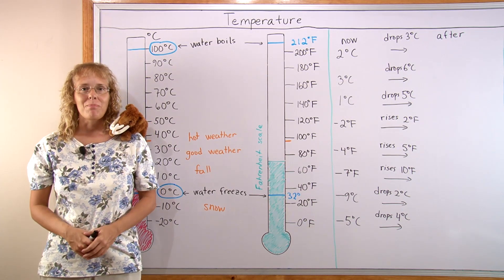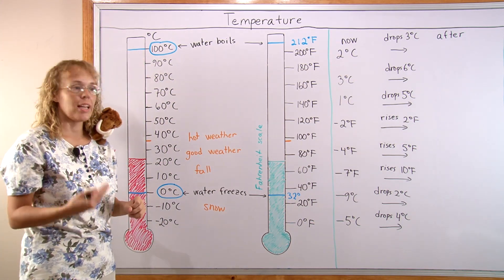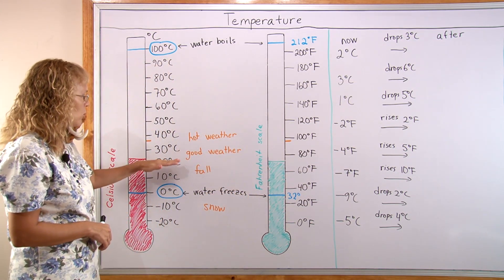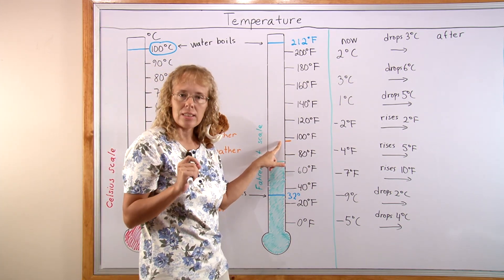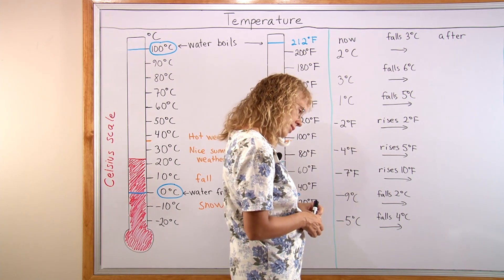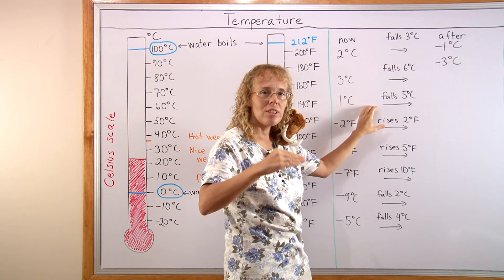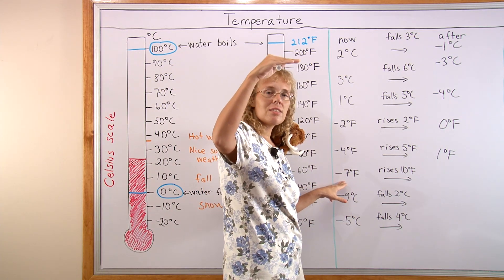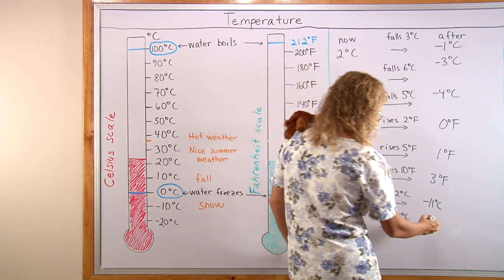Measuring temperature - Celsius and Fahrenheit degrees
I compare Celsius and Fahrenheit scales for measuring temperature and give some ballpark temperatures for both. Lastly, I solve simple problems about rising or dropping temperatures using integers.